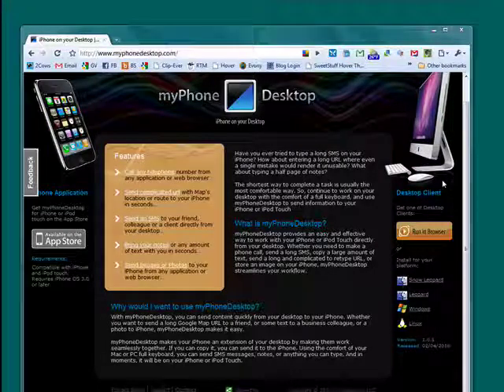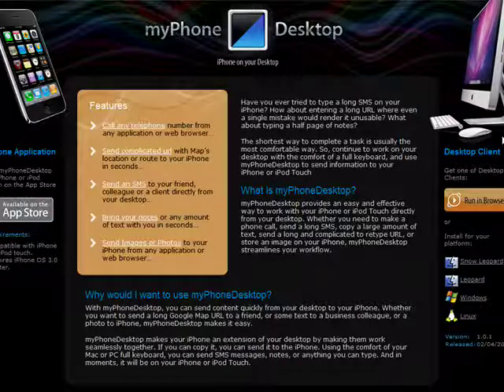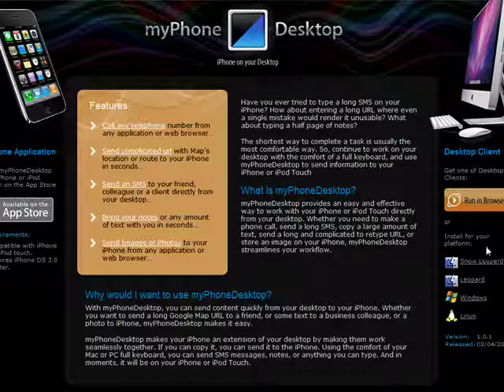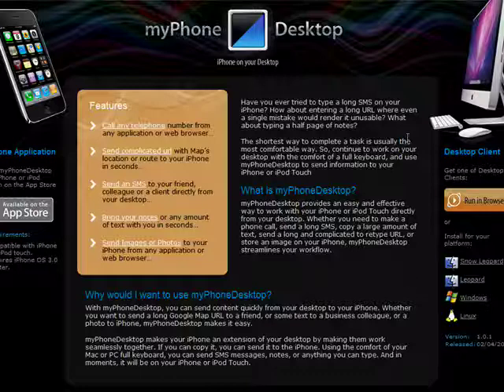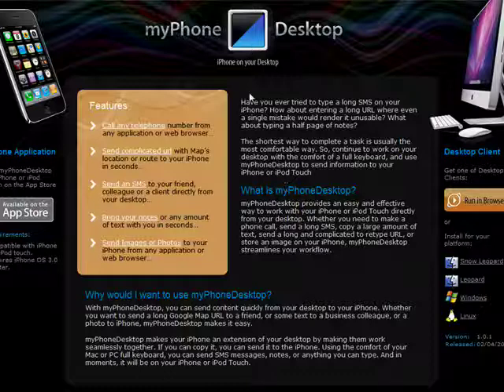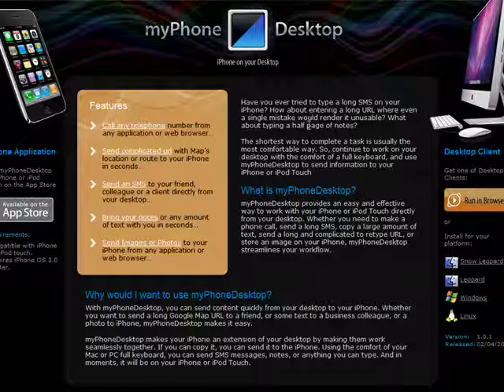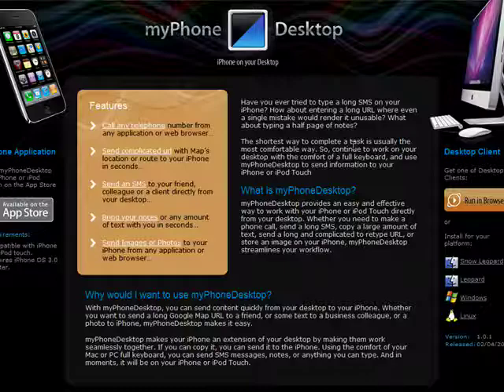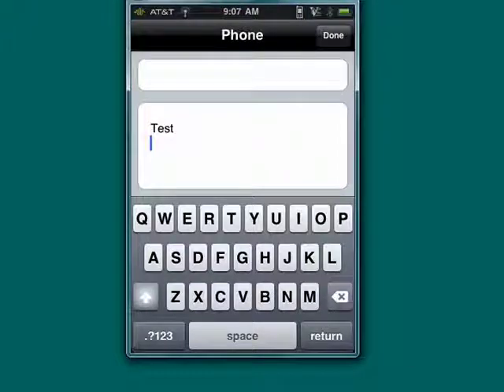Introducing myPhoneDesktop for the iPhone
In this episode we give you an overview of the features of myPhoneDesktop. These include the ability to send text to your iPhone from your computer, whether it's a long URL or a text message. Plus a lot more @ butterscotch.com